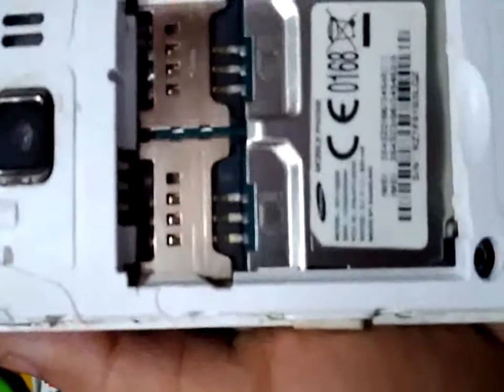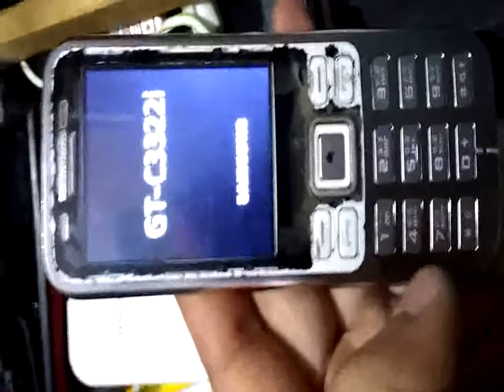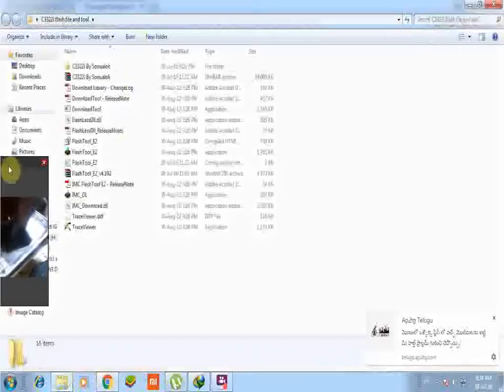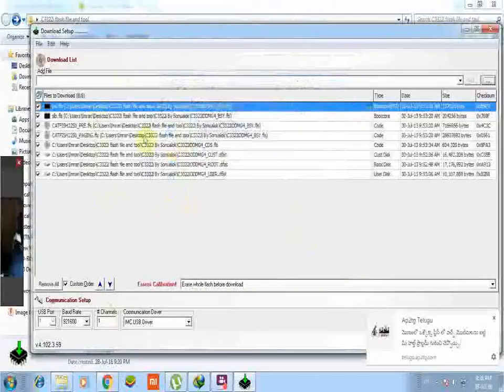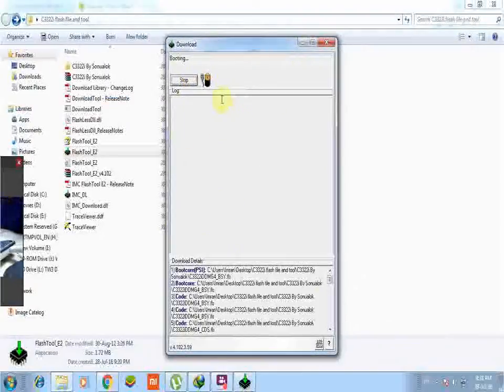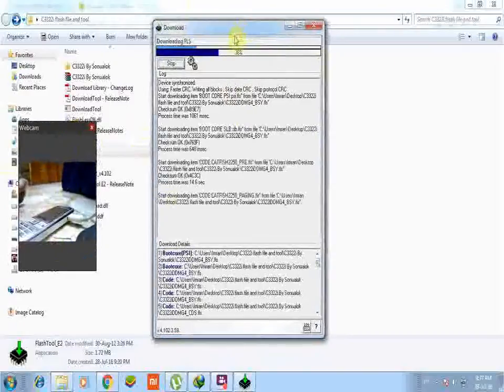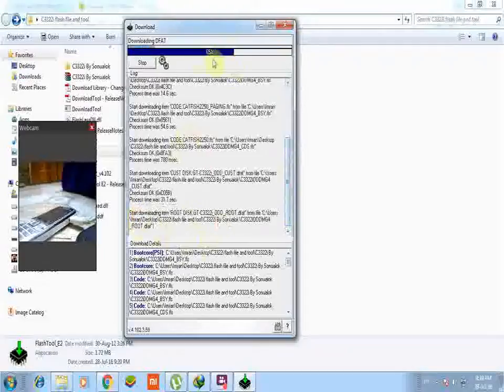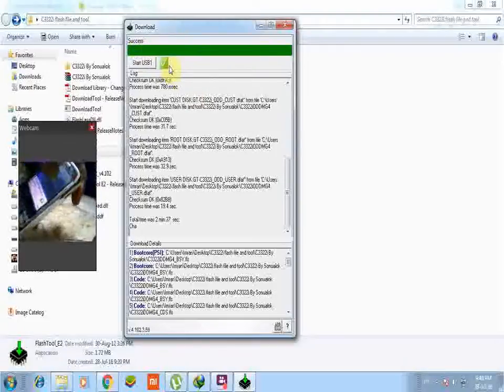How to flash samsung Gt-c3322i and it restarts when pressing menu button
Hai friends,

 In this video tutorial you will learn how to flash ( software update ) to the samsung gt-c3322i mobile in easy steps.

 and you will also learn how to solve the problem which is created in this c3322i, when we press the menu button phone restarts,

 you can learn two things in this video.